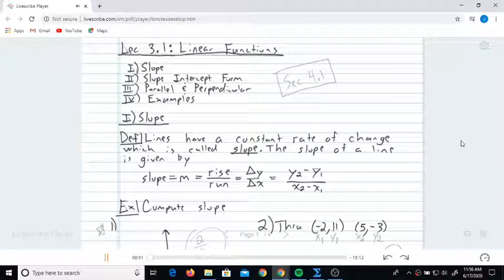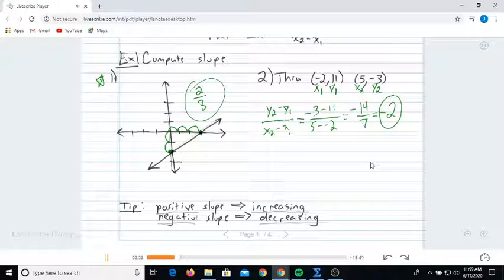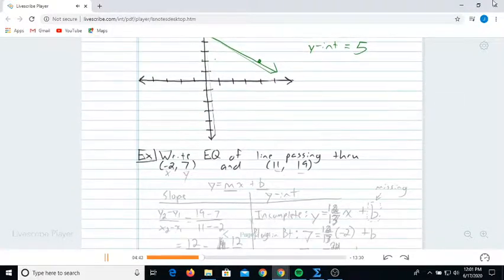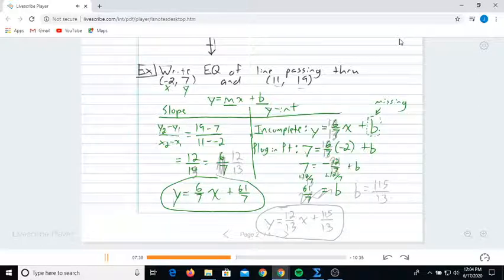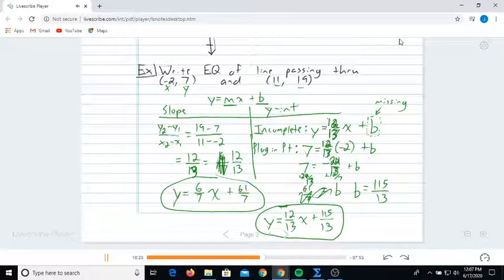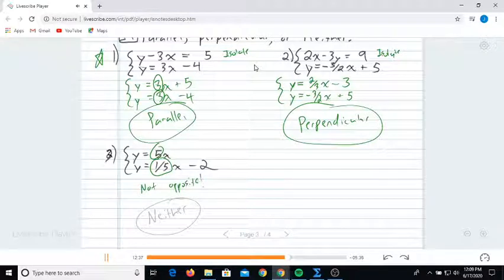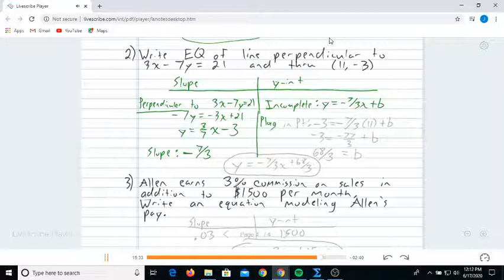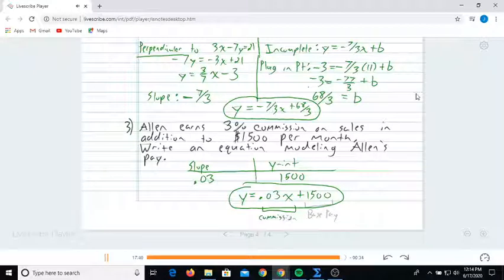Lec 3 1 Linear Functions